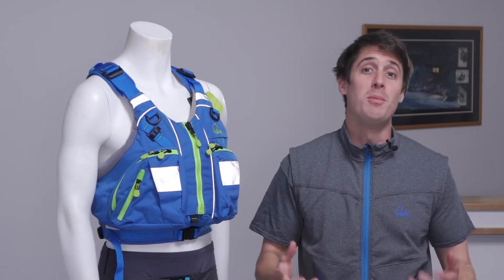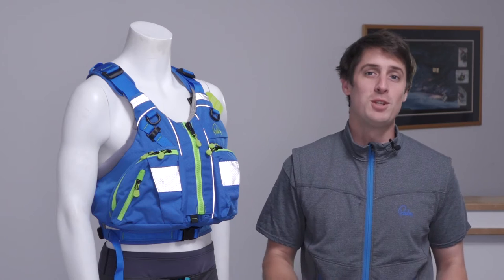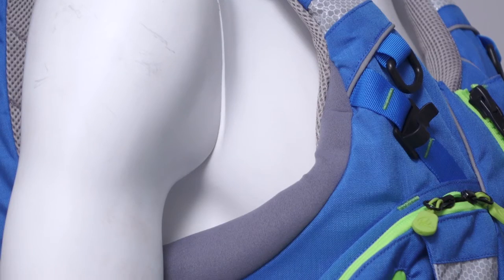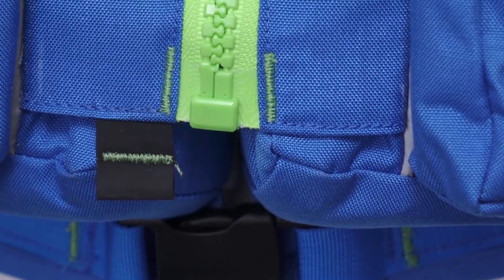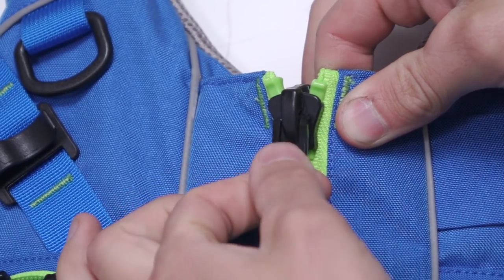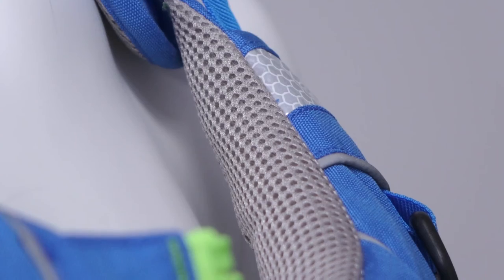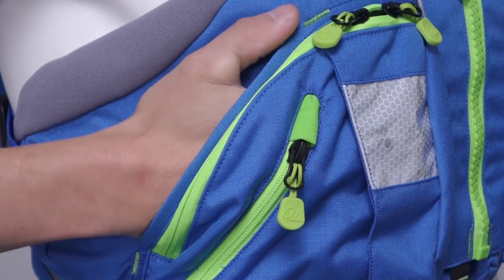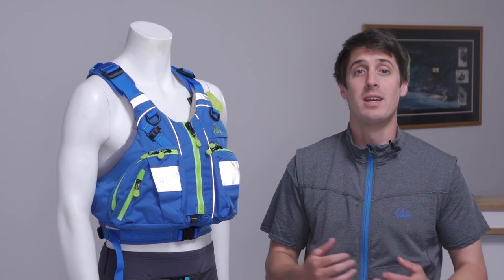Kaikoura PFD from Palm Equipment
The Kaikoura is the swiss-army knife of PFDs, loaded with safety features and storage options. It's perfectly suited to sea kayaking, kayak fishing and open canoeing.